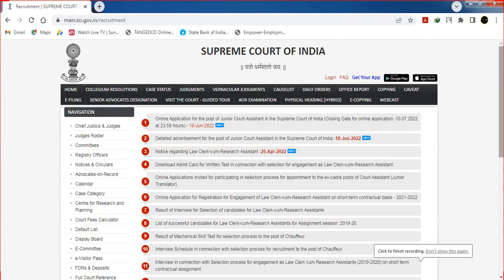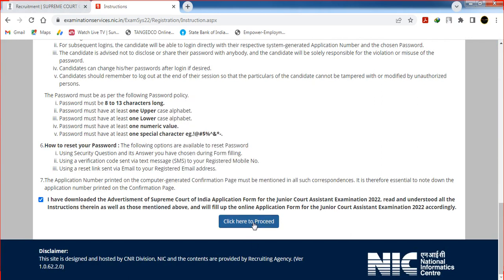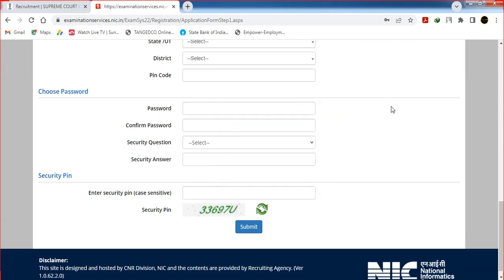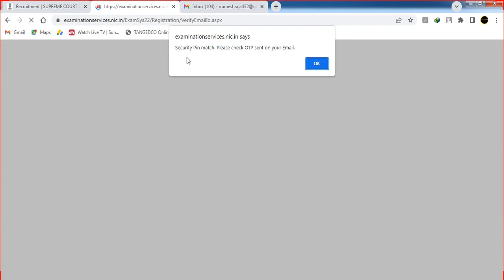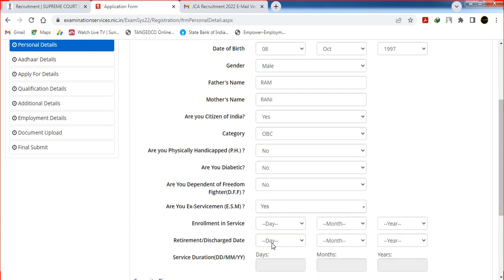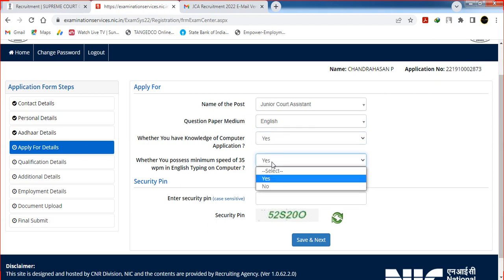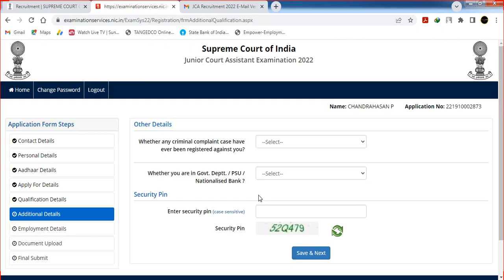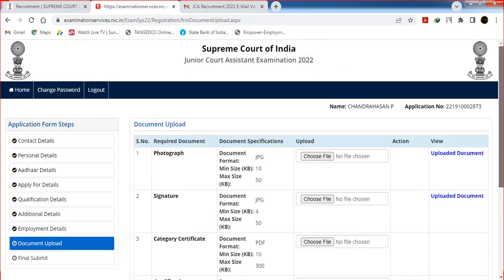How To Apply Supreme Court Junior Court Assistant 2022 Online Form Tamil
Hello friends, welcome to Indian Jobs Tamil.  In this video I Briefly Explained about Supreme Court of India invites Online applications for recruitment of 210 Junior Court Assistant Posts. This online facility will be available in the Official from 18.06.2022 at 10.00 hrs to 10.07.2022 at 23.59 hours.  Thank You.

Copyright :-